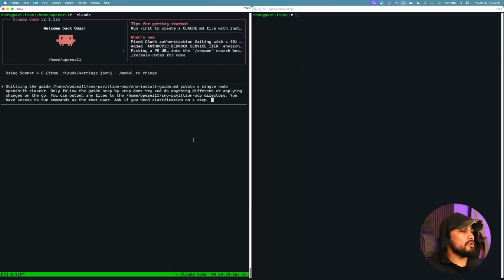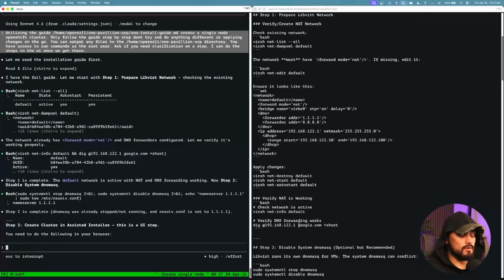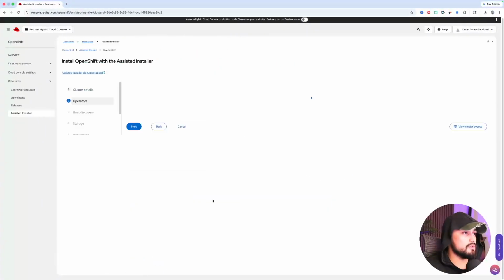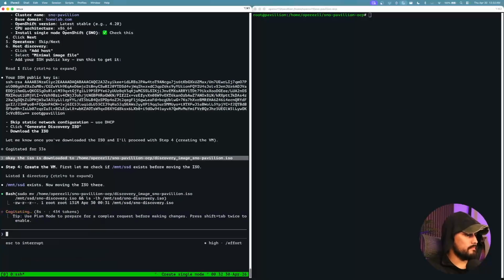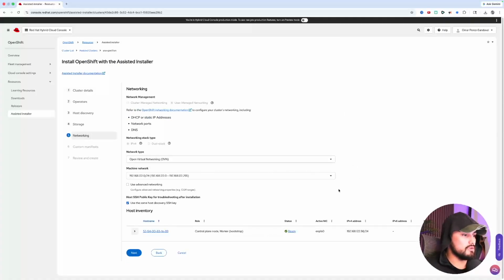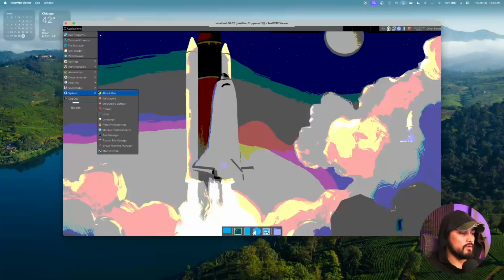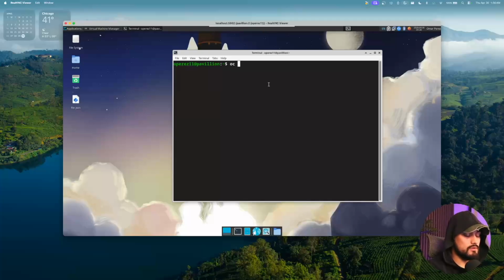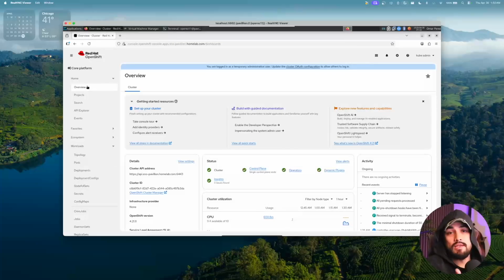I used Claude Code to Deploy an OpenShift Kubernetes Cluster in under 10 minutes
In this video I walk through deploying a Single Node OpenShift cluster on your own server using Claude Code as an AI assistant throughout the process

What is covered:
- Using Claude Code to guide and troubleshoot the install
- Validating your cluster is up and running